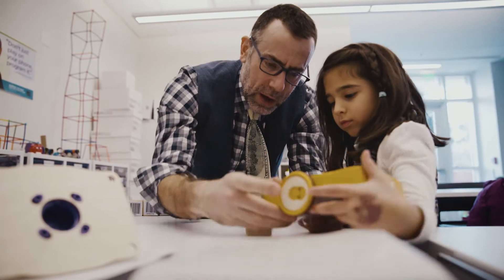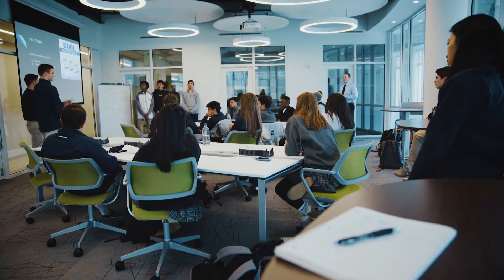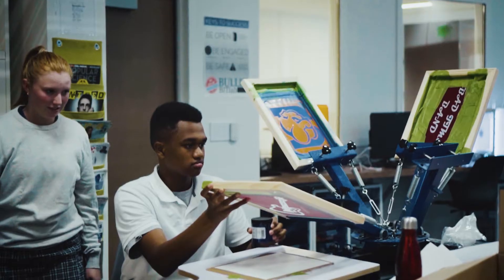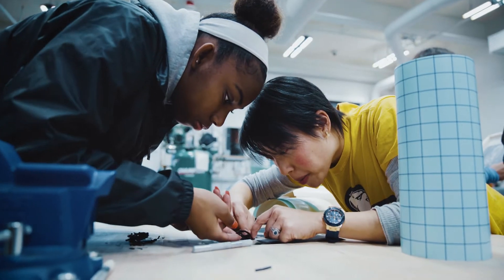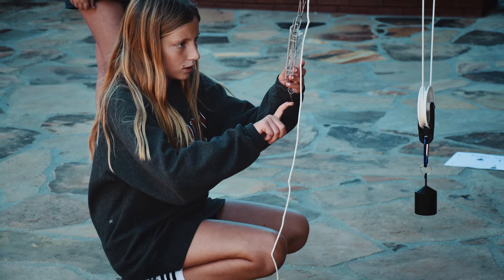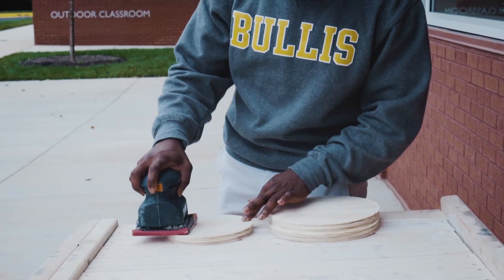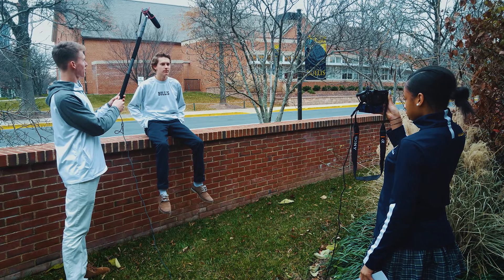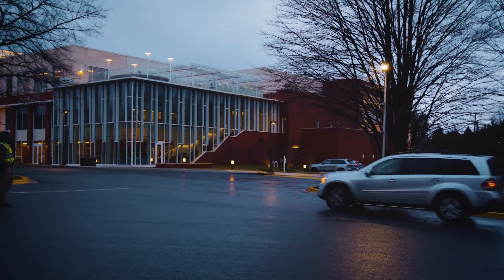State of the School 2018: How We're Using the Discovery Center